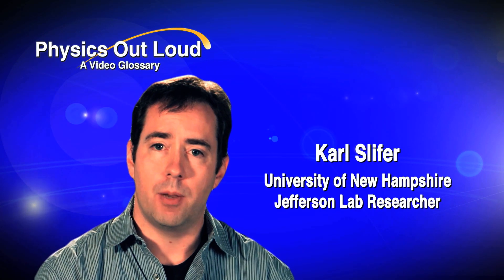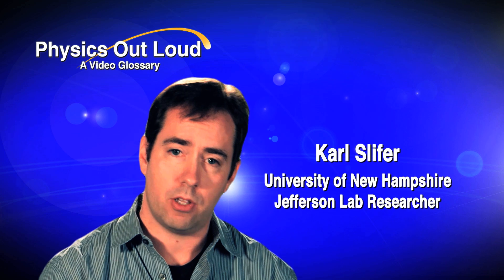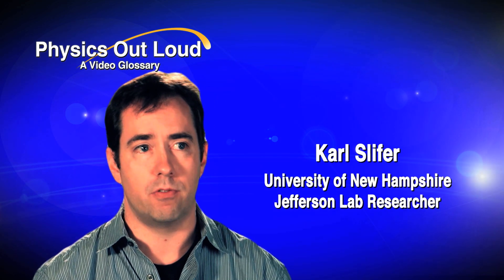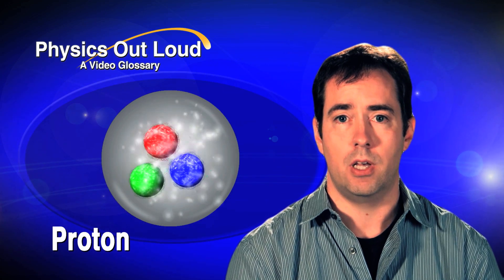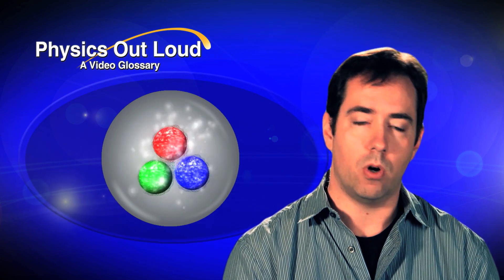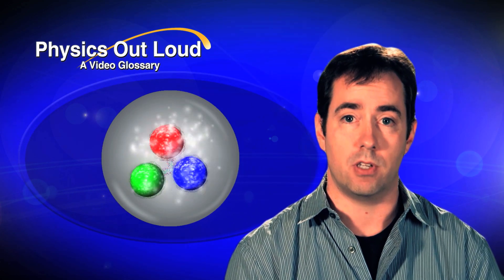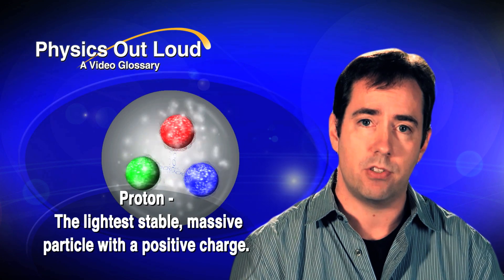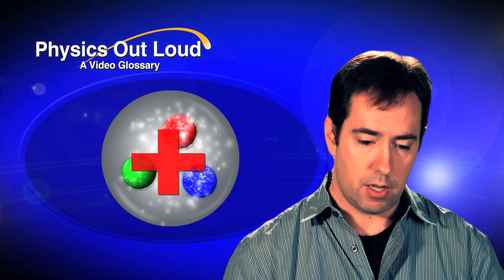Proton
Learn about the ubiquitous proton with Karl Slifer, a physicist based at the University of New Hampshire who conducts research at Jefferson Lab.